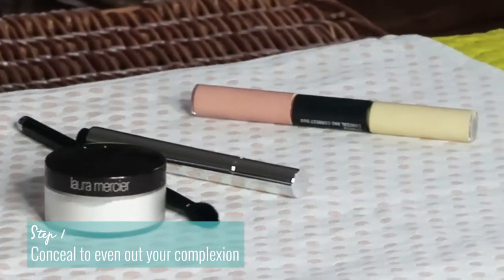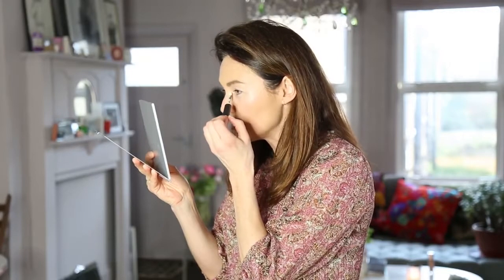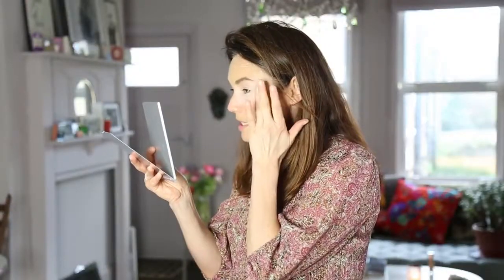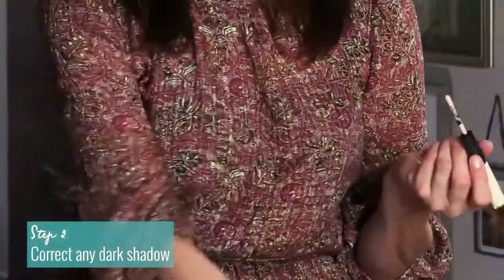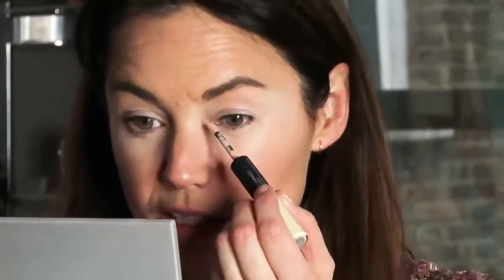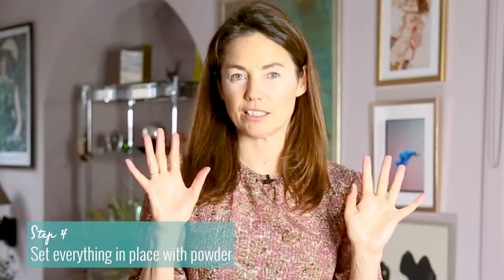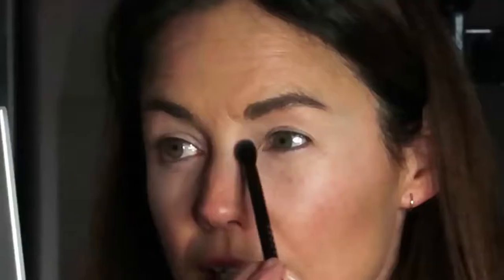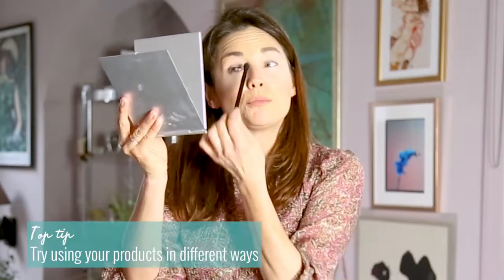FLORRIE WHITE - MAKEUP ARTIST // The Pool - How do I hide my eye bags